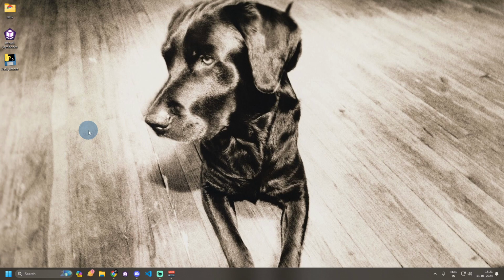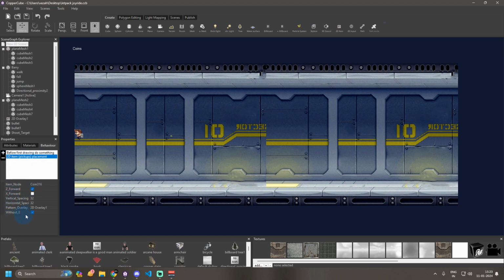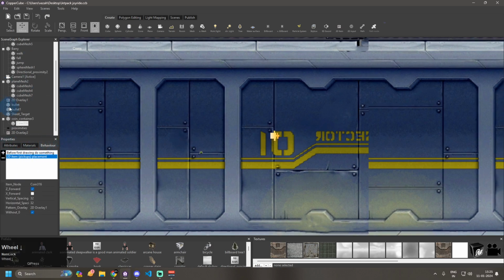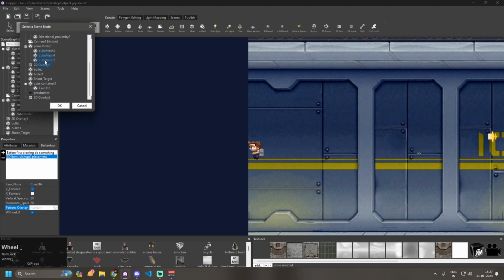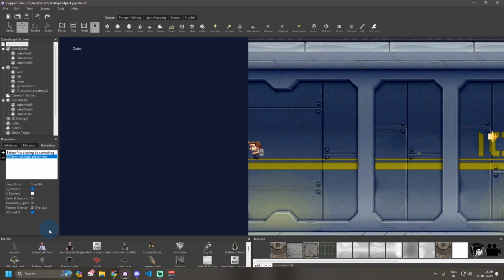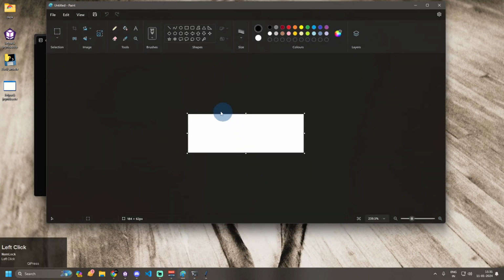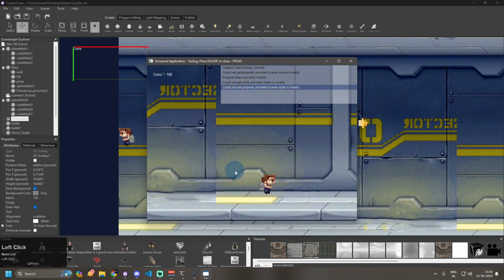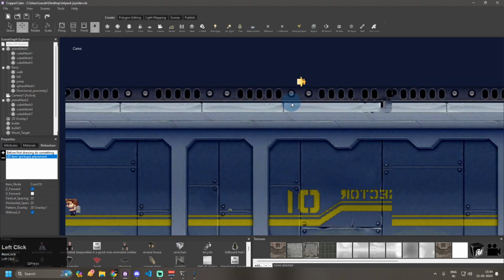Generate pattern for pickup items in Coppercube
In this video I will show you how to create pattern for 2D item placement in coppercube.